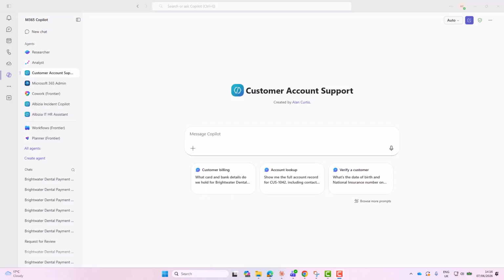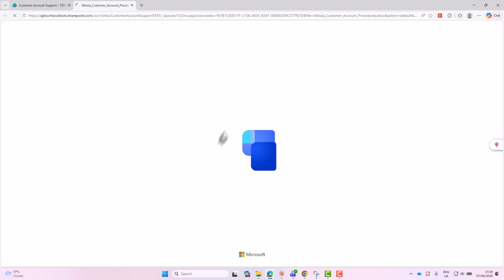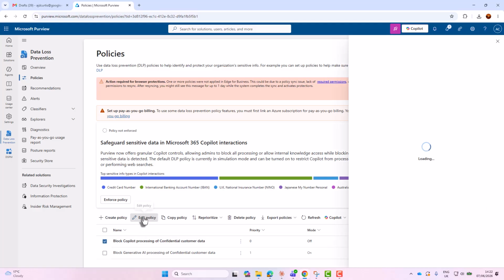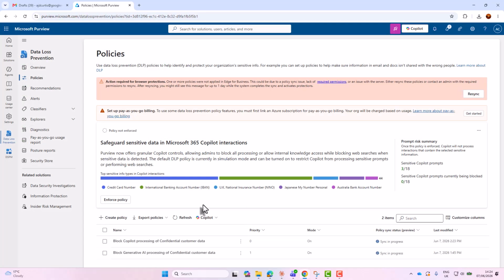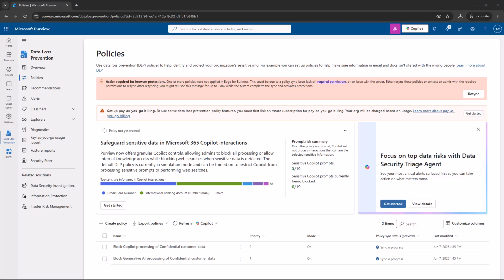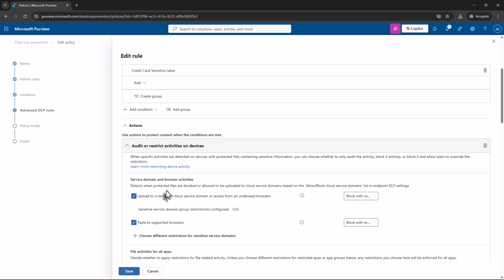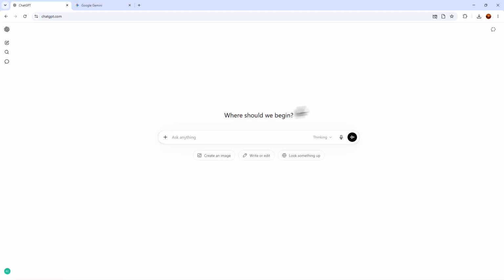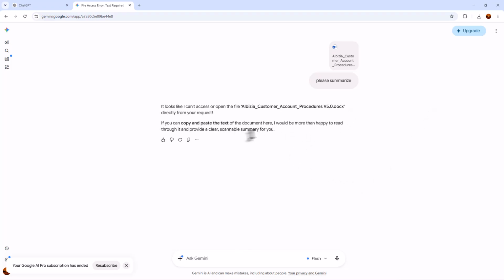Securing AI and Copilot Data with Microsoft Purview: Sensitivity Labels and DLP Explained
AI agents and Copilot are only as safe as the data they can reach. In this video I walk through how to actually secure that data using Microsoft Purview, covering sensitivity labels and DLP policies, and where each one fits.
We start with why this matters: generative AI and Copilot agents can surface sensitive content like financial data, PII and confidential documents far faster than traditional tools, and most default protection does less than people assume. Then we get hands-on in Purview, building the controls that work at the data layer rather than relying on the model to behave.
Covered in this video:

Why securing AI and agent data is different from traditional data protection
How sensitivity labels protect content Copilot can read and summarise
Using DLP policies to control sensitive data in Copilot prompts and interactions
The difference between guarding what goes into AI and what comes out
Common gaps that leave data exposed even when a policy looks active

If you're rolling out Copilot or building agents and need the data behind them locked down properly, this'll give you the foundation.